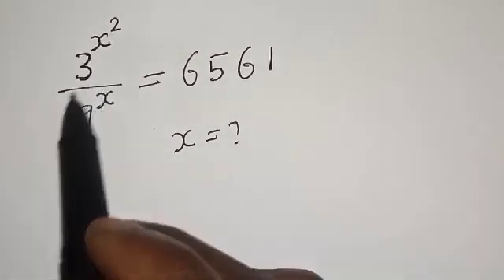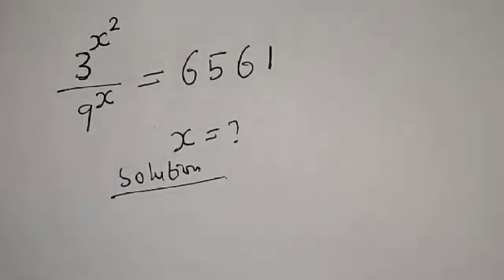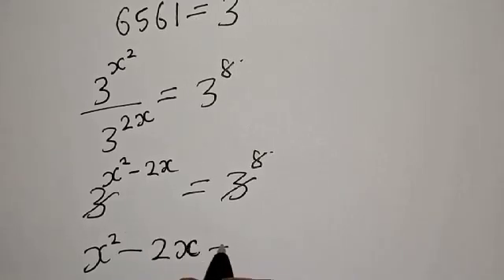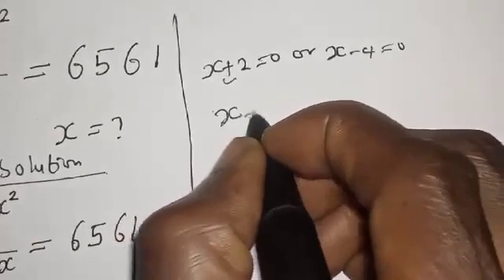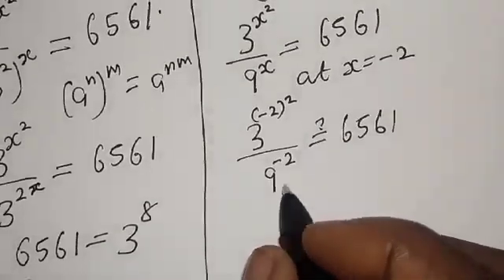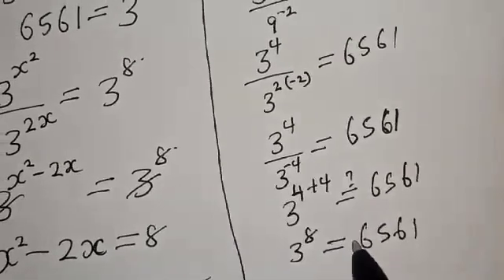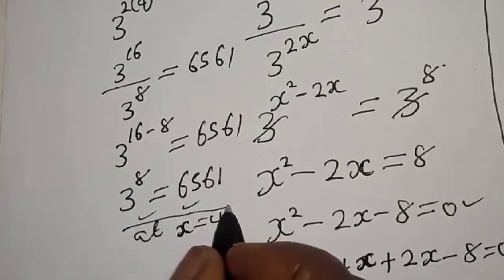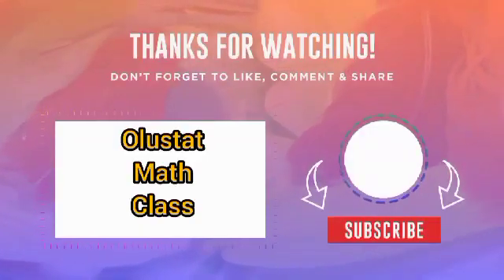A Nice Math Problem 3^x^2/9^x=6561 | Beautiful Exponential Equation | Best Trick...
In This video, you will learn a quick trick for solving a nice olympiad exponential equation.  It is a math Olympiad preparation.